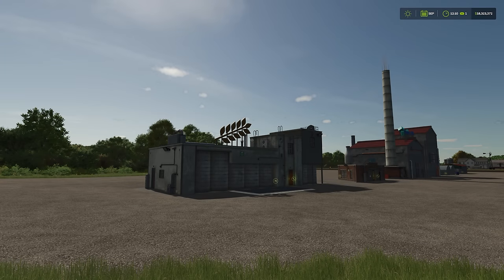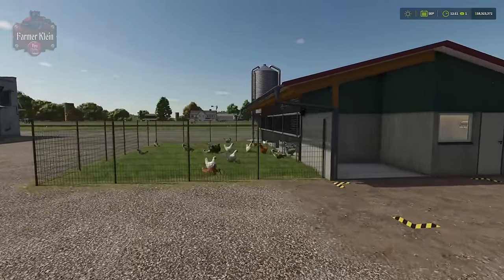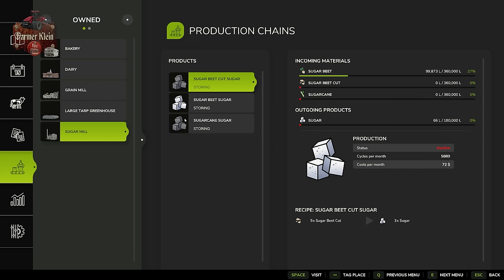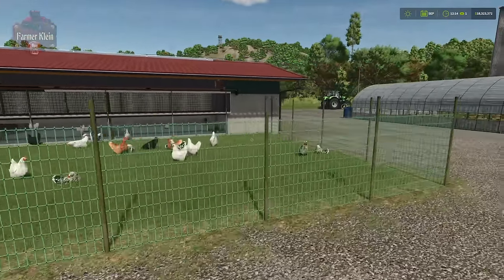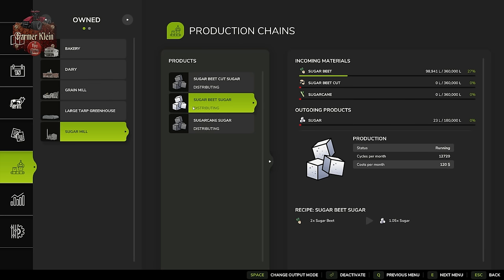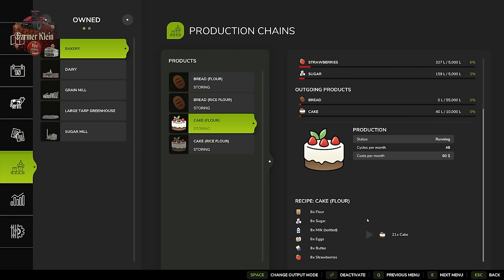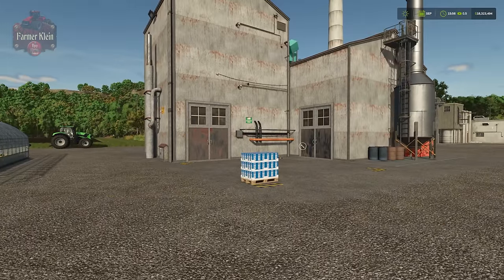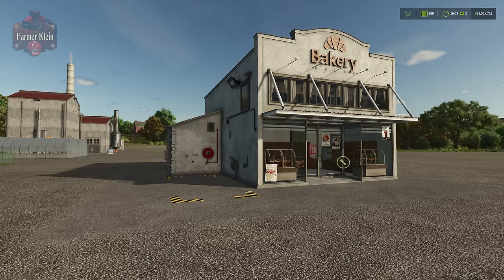Should I set my Productions to Selling, Distributing or Storing in Farming Simulator 25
Moving pallets can be a burden once you get into a complex production chain or just have alot of productions running.  This video will go over the three options that are avaialble from Storing, Distributing and Selling.  What does each do and when might it be useful to use each.

Games and Online Game Stores

Giants Software - Partner Code: FarmerKlein

Dedicated Gaming Servers
Up to 45G of mod space

Epic Games
- Add this code to any purchase - FARMER-KLEIN